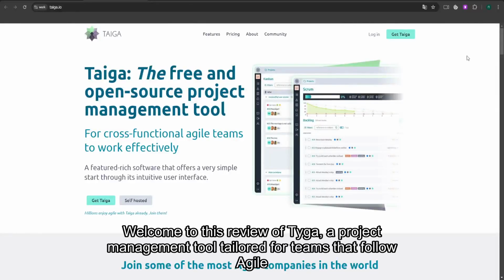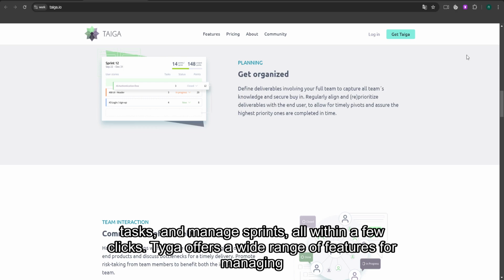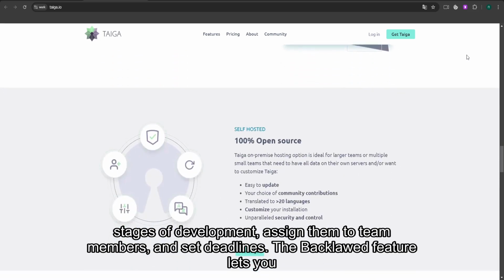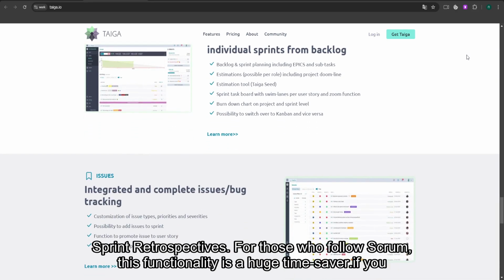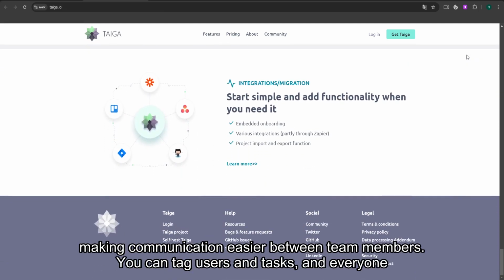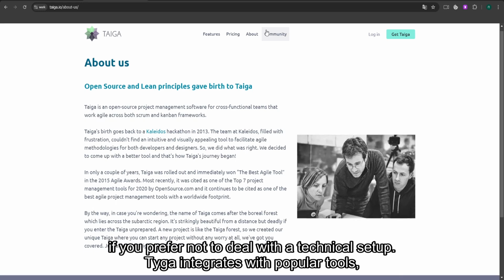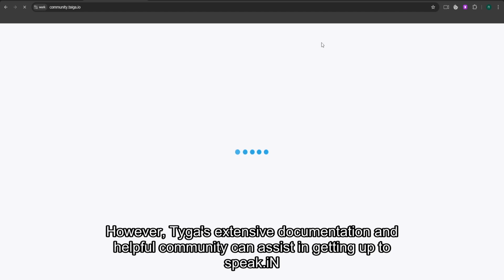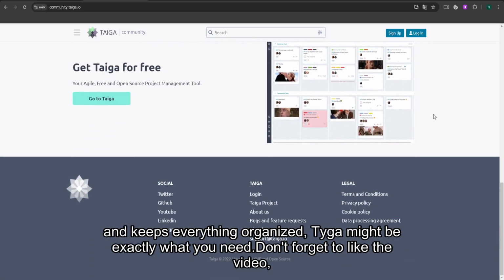Taiga: My Honest Review & User Experience of the Ultimate Project Management Tool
In this video, I review Taiga, a powerful project management tool designed for agile teams. Discover its features, usability, and whether it's the right fit for your workflow. I’ll walk you through everything Taiga has to offer and share my honest experience using it.